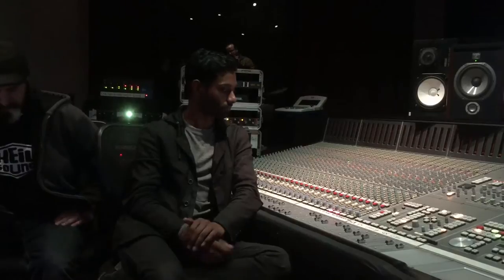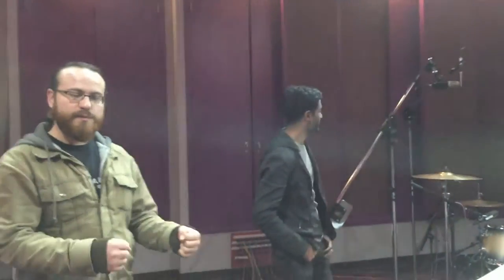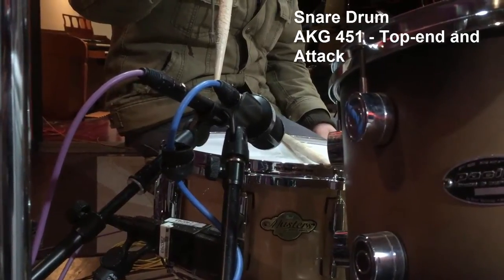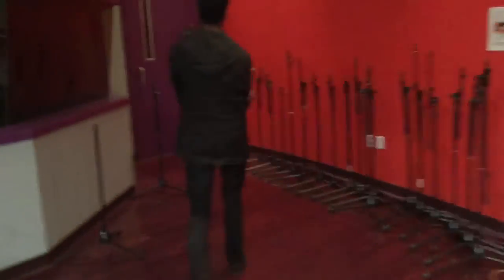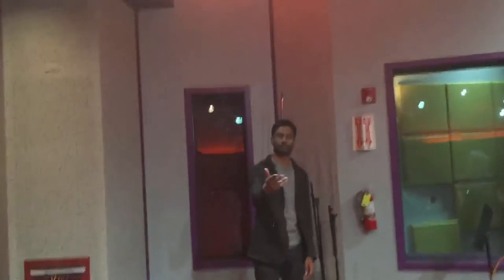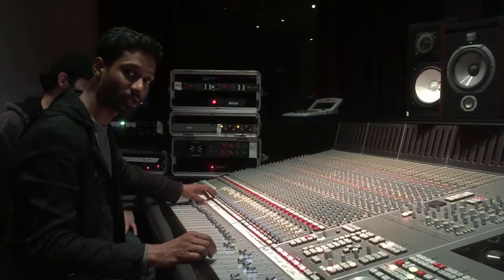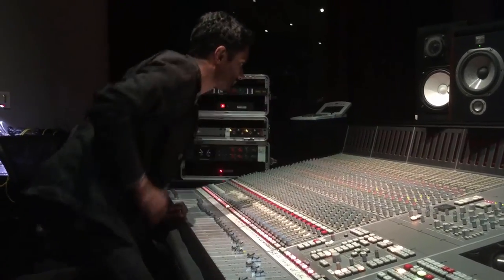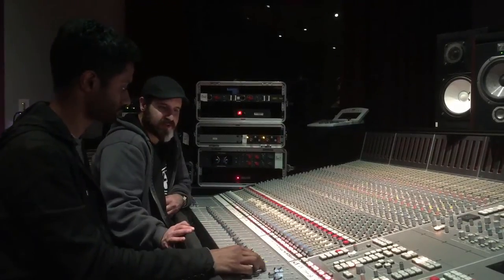Tracking Drums on an Analog Console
Ryan Kenny and Dan went out to the west coast to track the band Wild Imaginaries. Here is the drum tracking session setup and explanation of the choices we made.